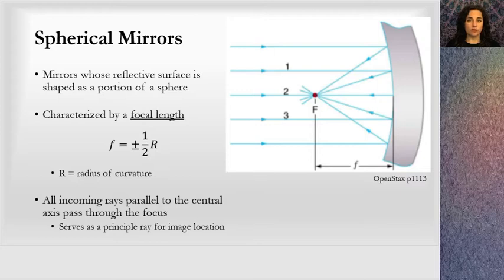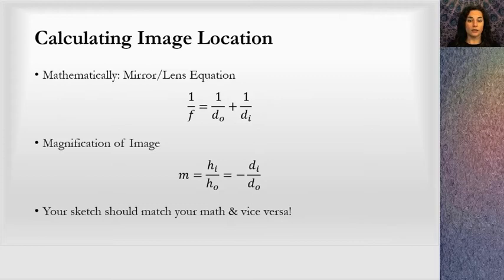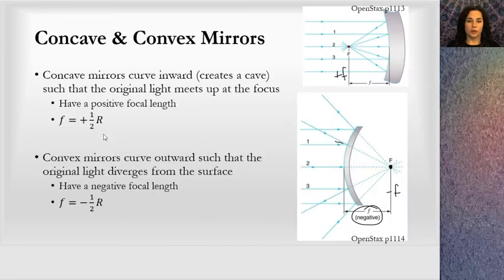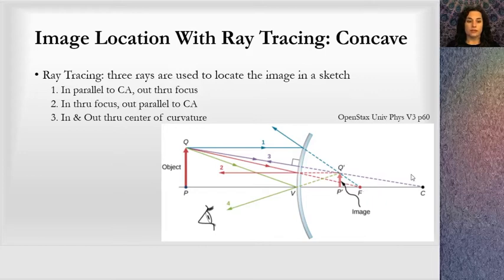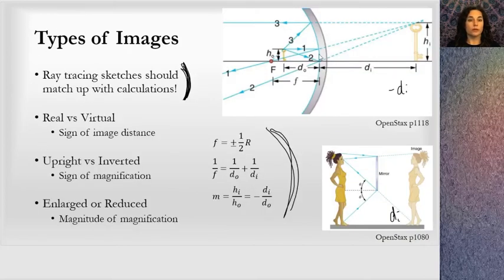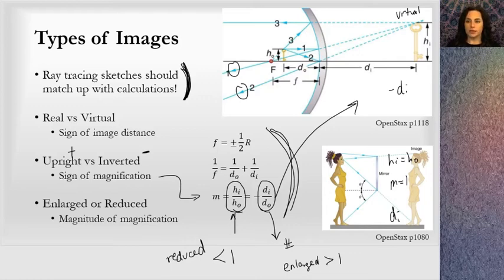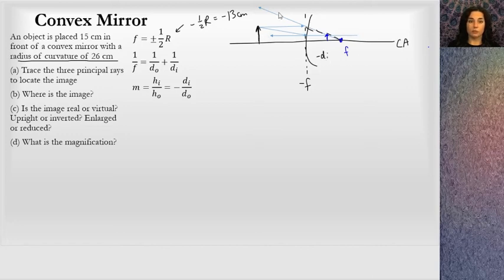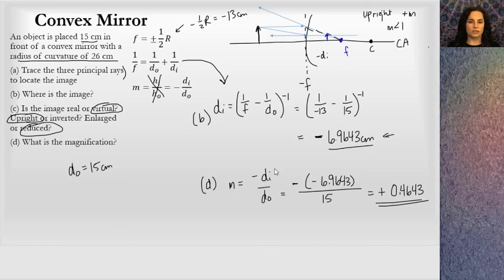Reflection & Spherical Mirrors (Light & Optics)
A lesson covering the Reflection of Light as it applies to Spherical Mirrors, including the equations to calculate as well as Ray Tracing with an example problem. Relevant to algebra-based General Physics curriculum.

0:00 Spherical Mirrors
2:14 Concave & Convex Mirrors
3:22 Calculating Image Location
5:18 Image Location with Ray Tracing: Concave
9:30 Image Location with Ray Tracing: Convex
11:32 Types of Images
16:12 Convex Mirror (example problem)

Human Vision Correction:
Optical Instruments:
Wave Nature of Light:
Interference of Light:
Resolving Power:
Thin Films:
Doppler Effect for Light: